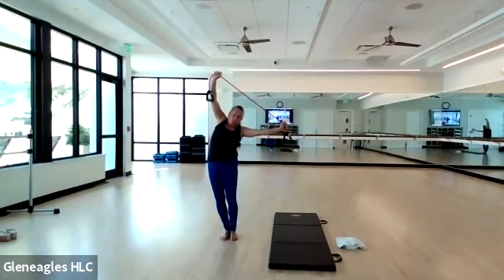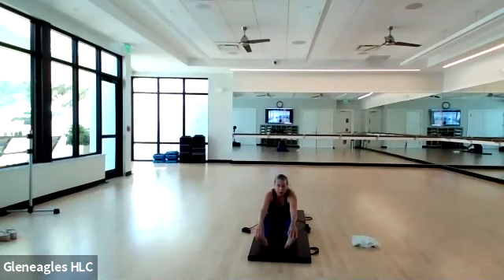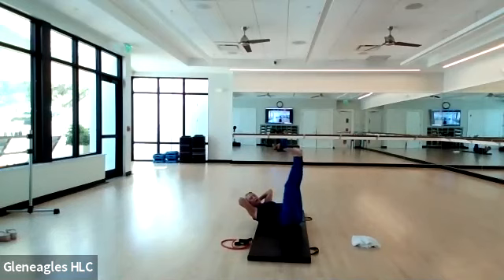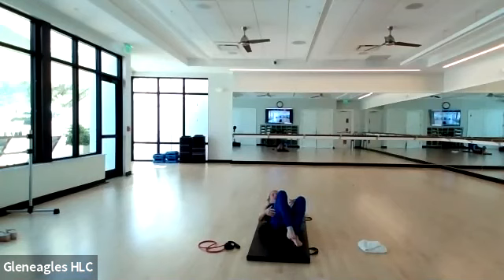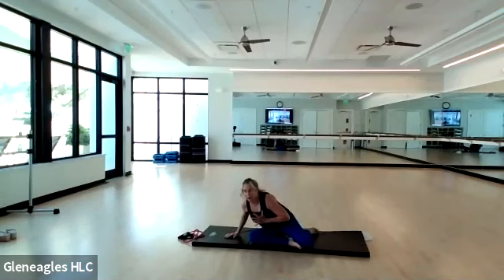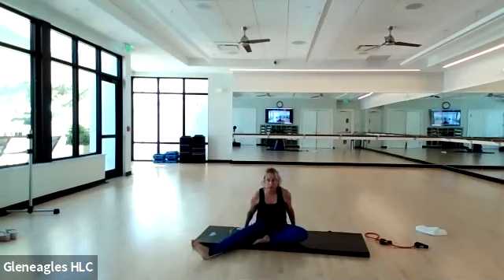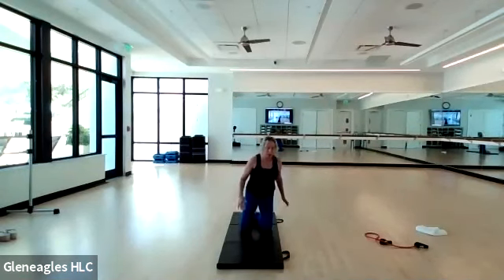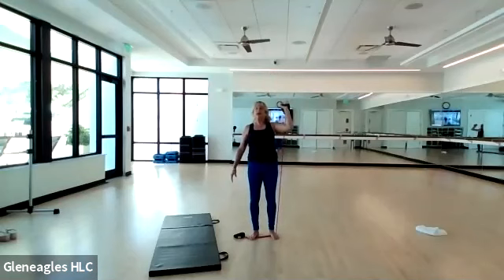Pilates with Judy - September 18, 2021